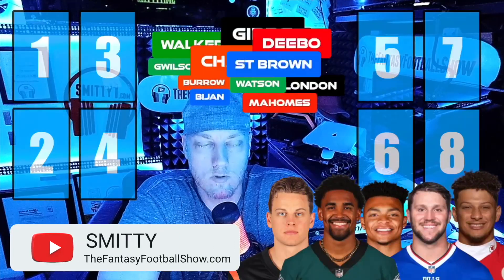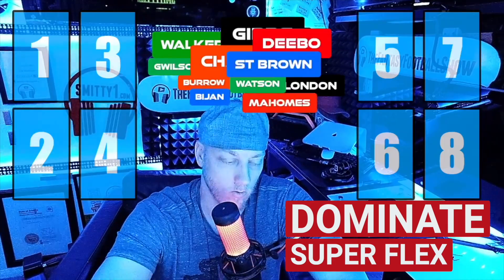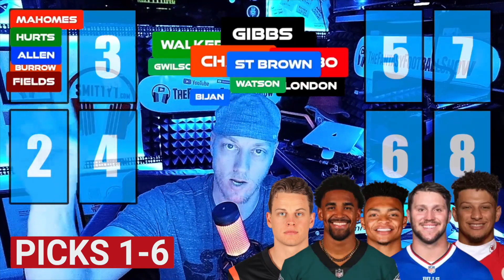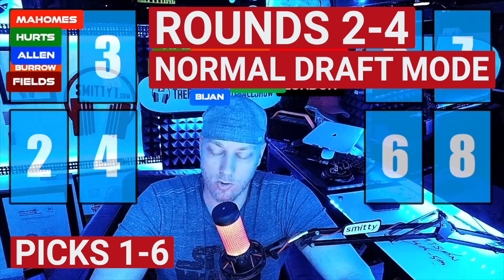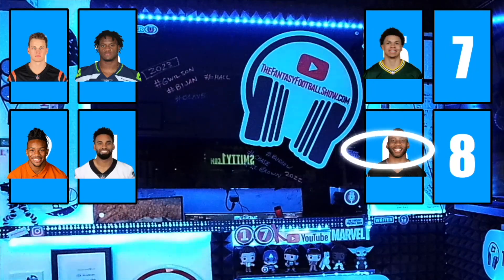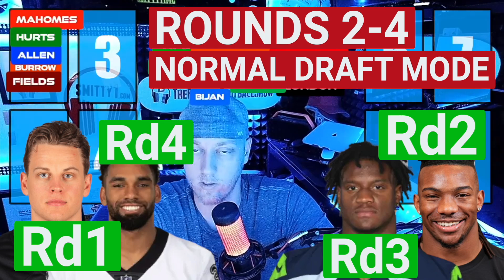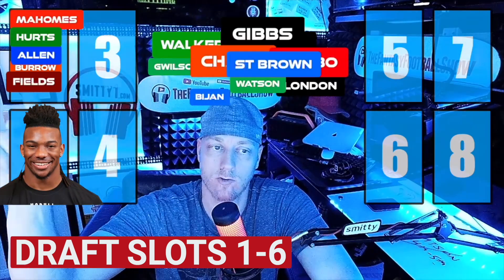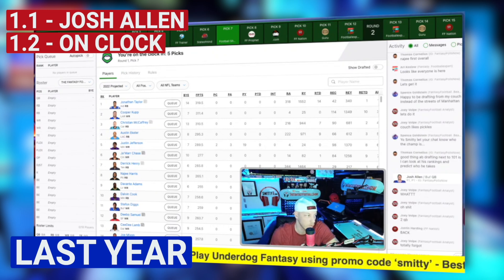How to dominate a SUPER FLEX 💪 Draft from any DRAFT SLOT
On this episode of The Fantasy Football Show, Smitty talks: How to dominate a SUPER FLEX 2023 Fantasy Football Draft!